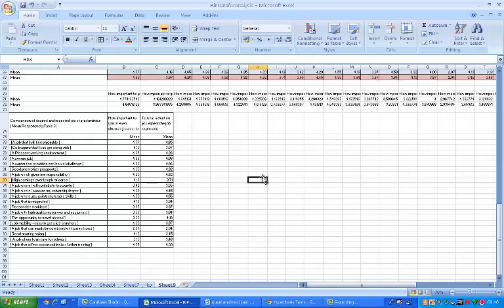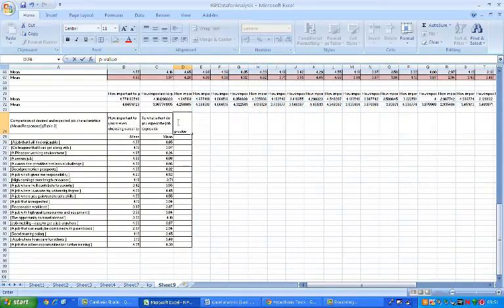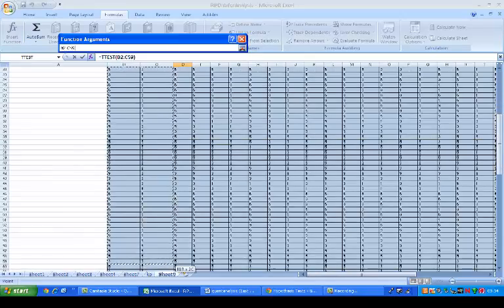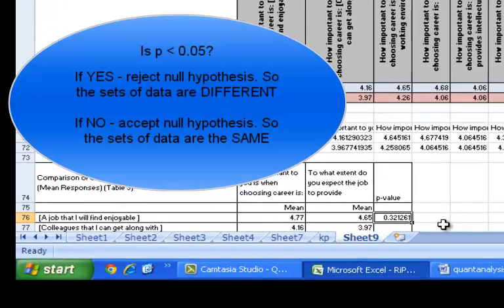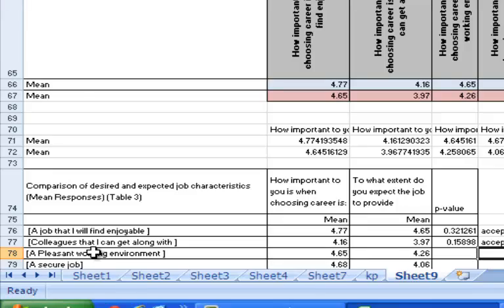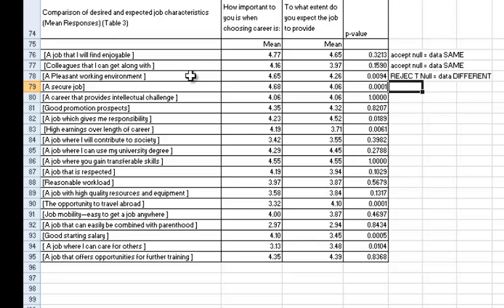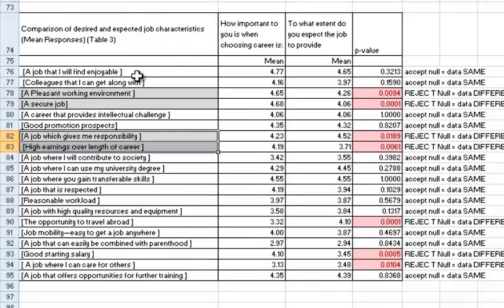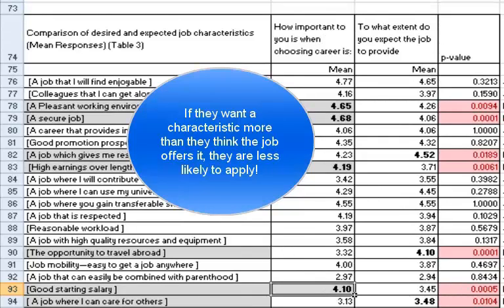Significance Testing: ttest